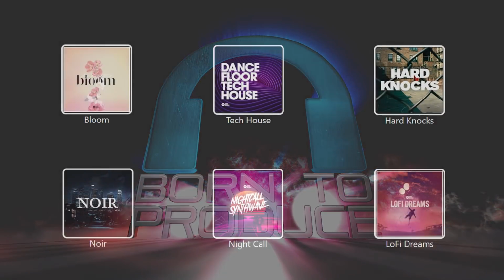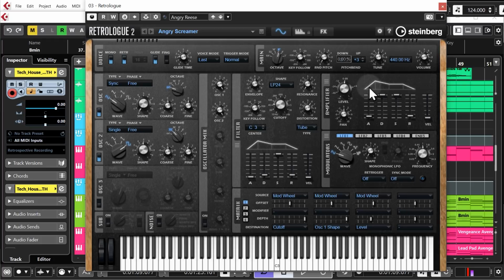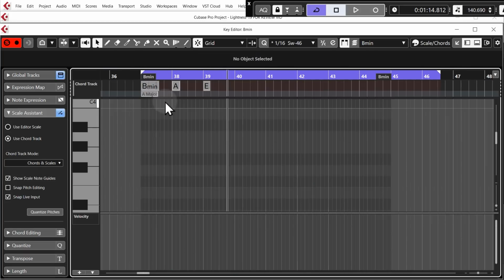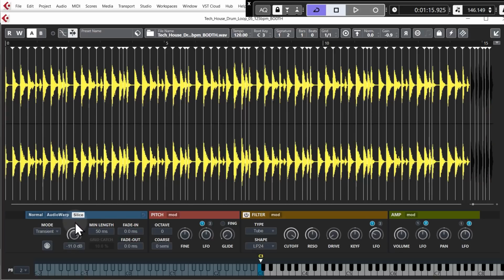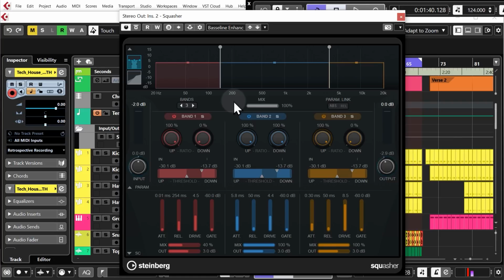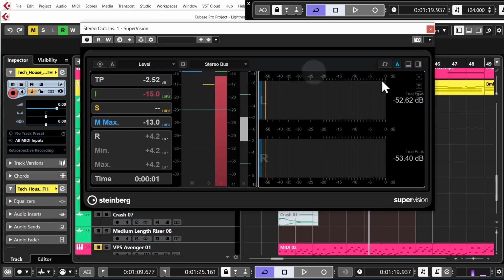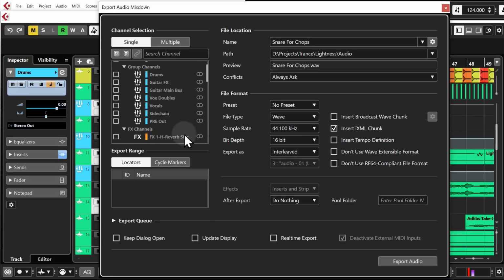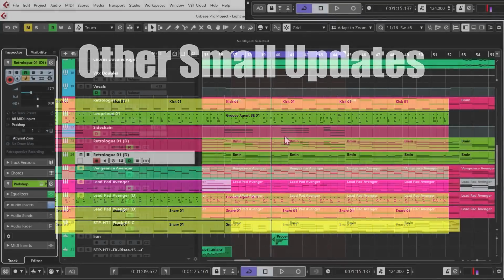🔥 Cubase 11 IS OUT - Overview of ALL New Features + Review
In this video we take a look at all the new features of Cubase 11 and Jon gives you his thoughts and opinion on all of it.

Time Stamps:
New Sample Packs - 0:18
MIDI Editor Improvements - 2:41
Sampler Track 2.0 - 7:14
Score Editor Improvements - 10:42
New Plugins (Squasher) - 11:28
New Plugins (Imager) - 13:31
New Plugins (SuperVision) - 14:32
Updated Plugins (Frequency) - 15:23
Export Window Improvements - 17:26
Improved HiDPi - 19:58
Other Small Updates - 20:43
Review The Good - 21:40
Review The Bad - 24:33
Want To Learn To Master Cubase? - 25:52

Cubase
Cubase tutorial
Cubase 11 tutorial
Cubase 11